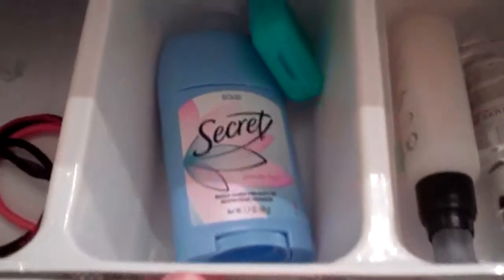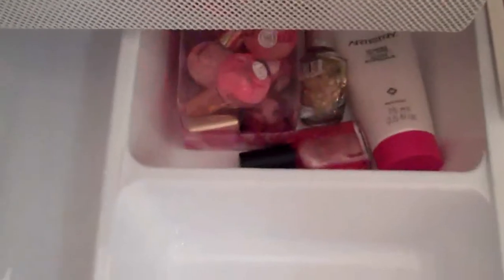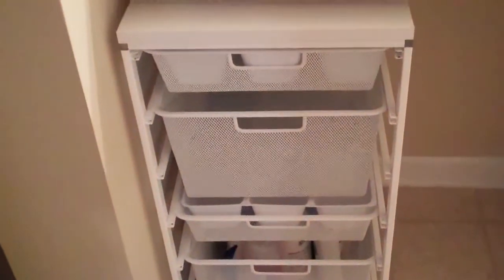Medicine Cabinet ORGANIZED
Proud to show off her organized products in her bathroom, Keek finds out there is a better way to be storing her medicines. Her plan of action to have a mess free bathroom! Is your system working?? :)